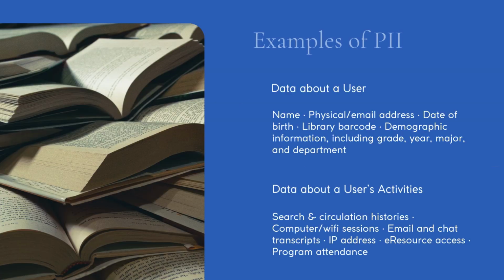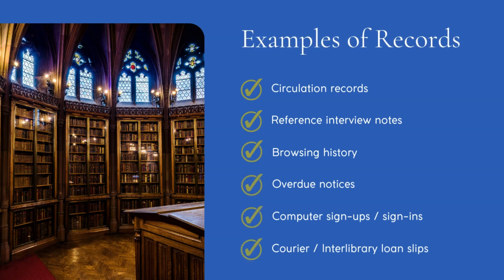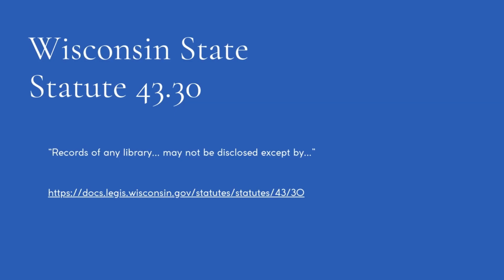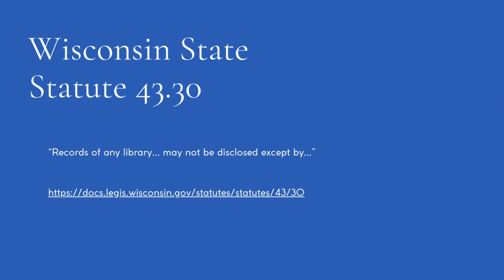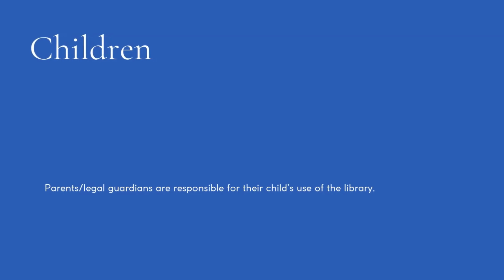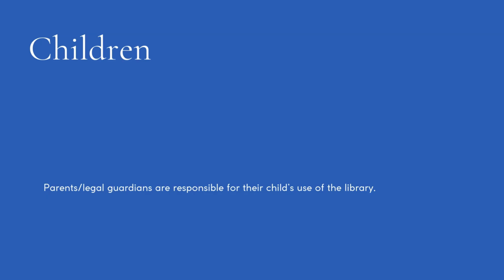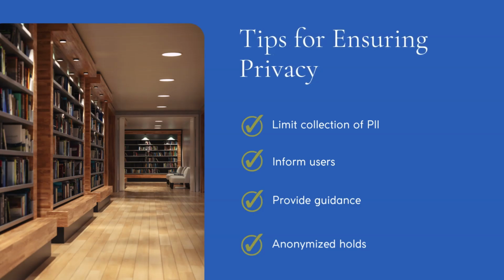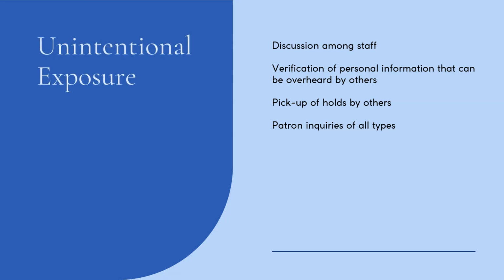Digital Byte: Privacy in Public Libraries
In this Digital Byte, Kristie Hauer, Assistant Director for the Nicolet Federated Library System, discusses privacy in public libraries.  Learn why it is crucial, common examples of records or private information, Wisconsin State Statutes covering privacy, and more.